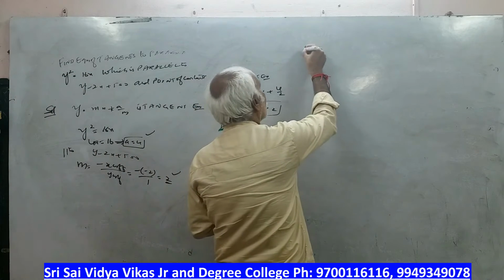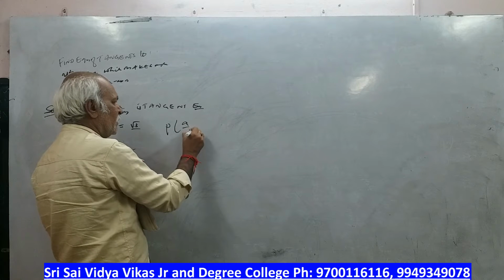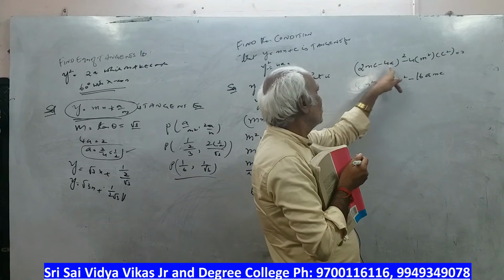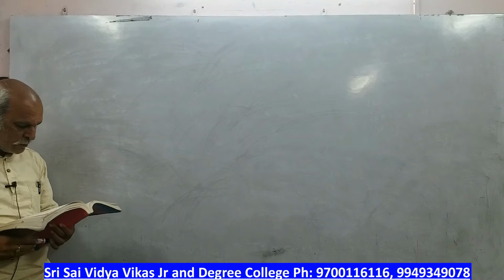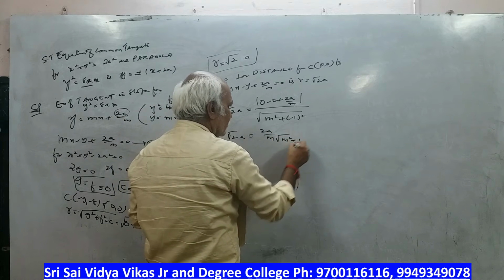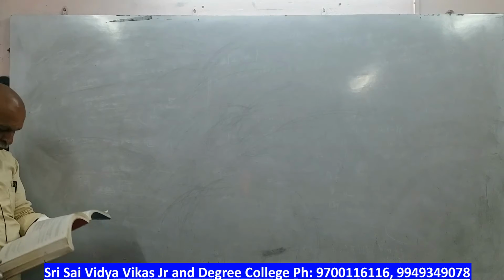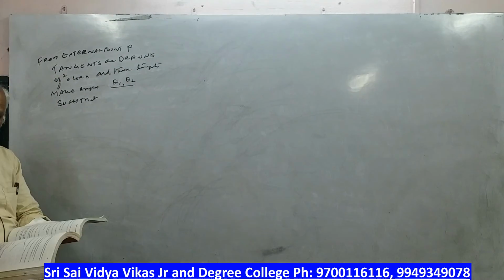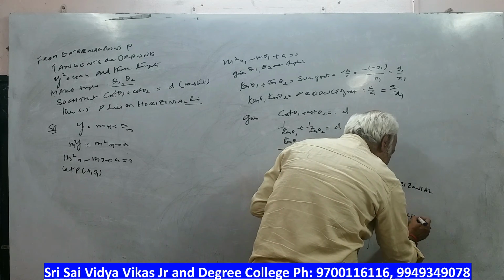Inter 2nd Yr Maths -2B (MPC,MEC) Conic - 4